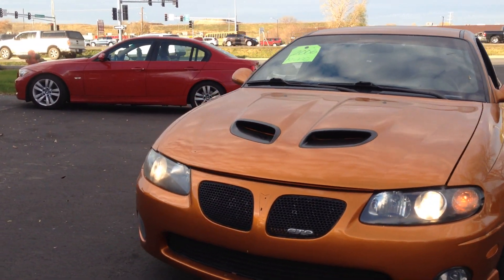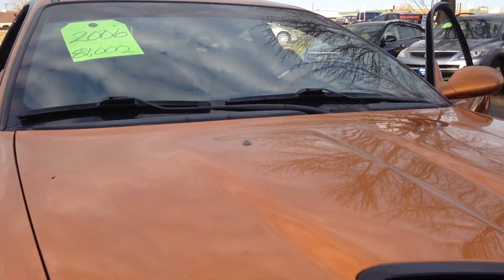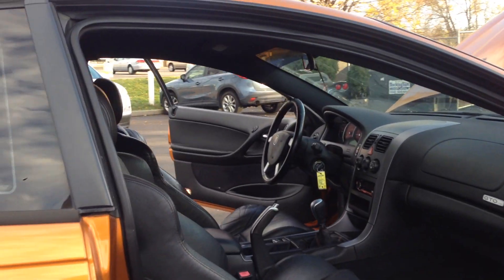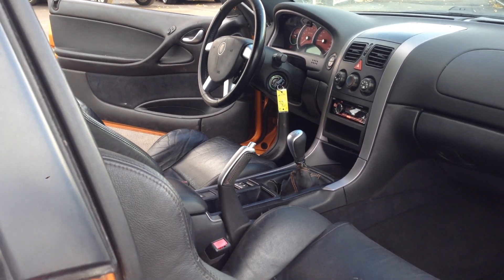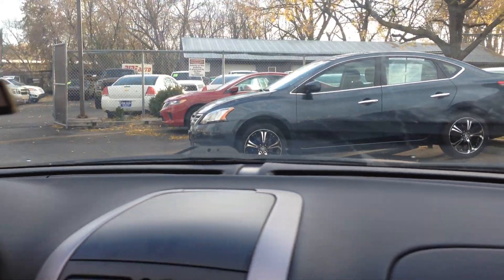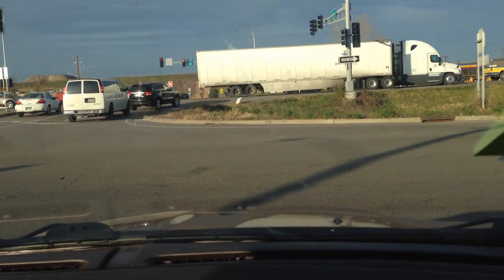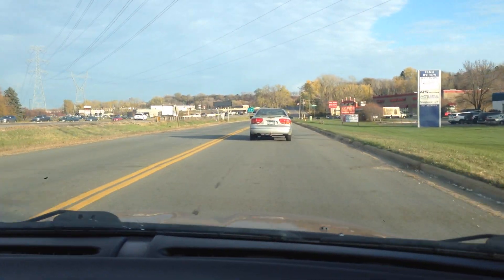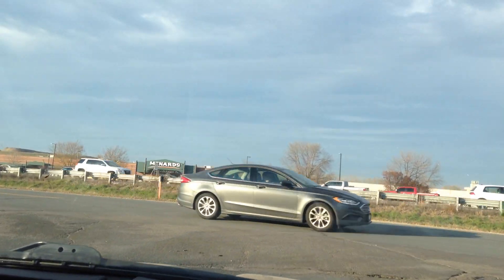2006 pontiac GTO 18323